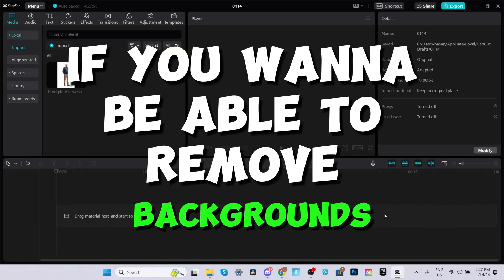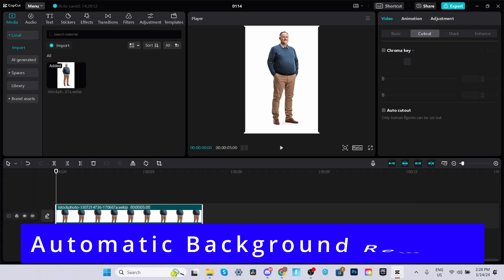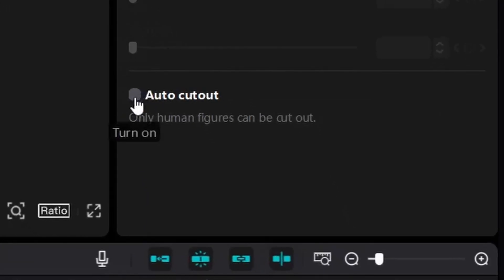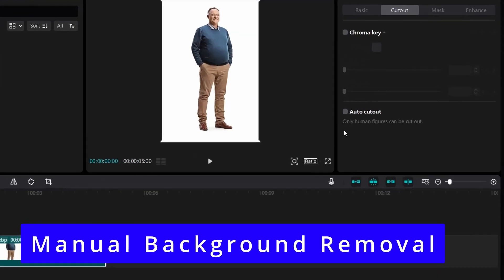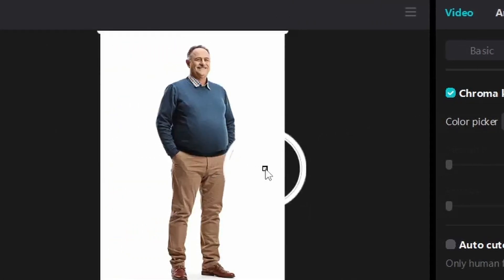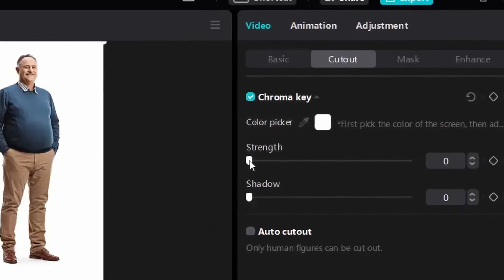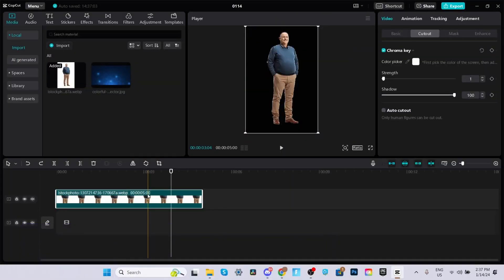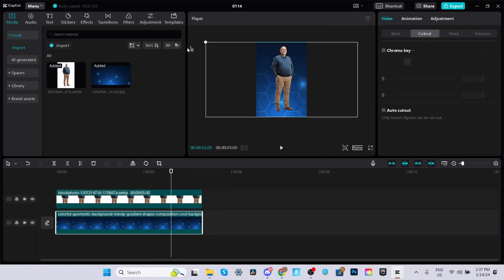How To Remove Background In CapCut PC (FAST AND EASY)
The BEST and FASTEST Way To Remove Background In CAPCUT PC!! Watch this video and you WON'T regret it...

Edited By @HyperGraphics
Thumbnail Made By @HyperGraphics